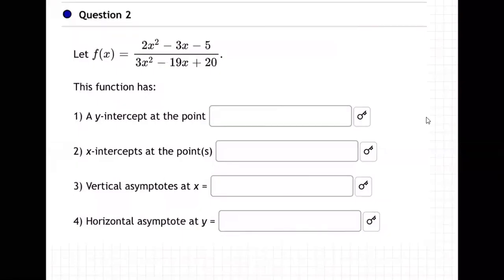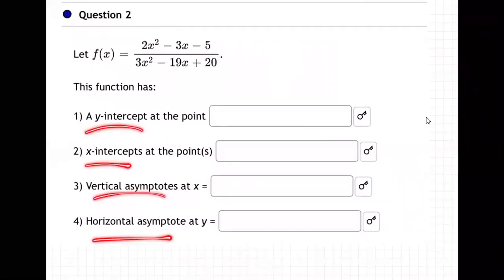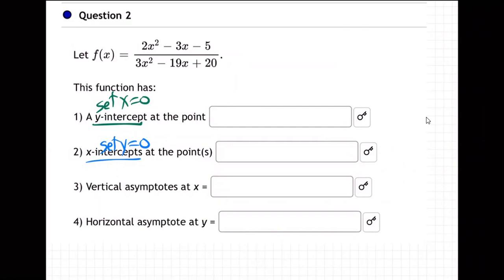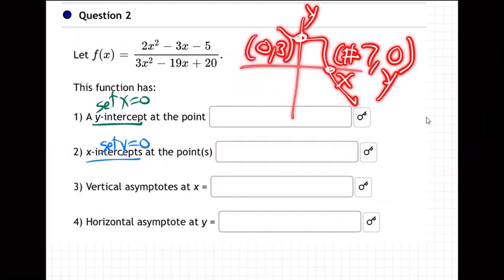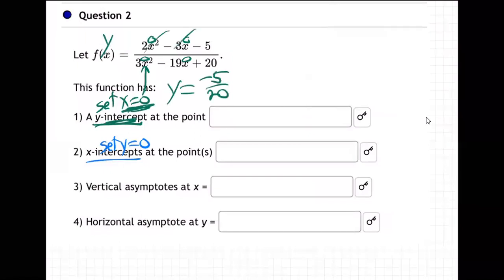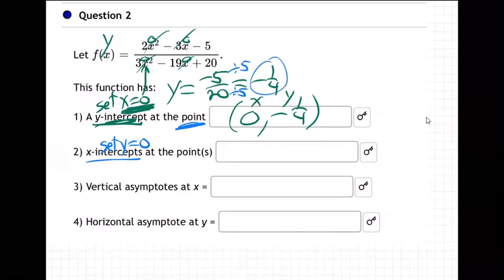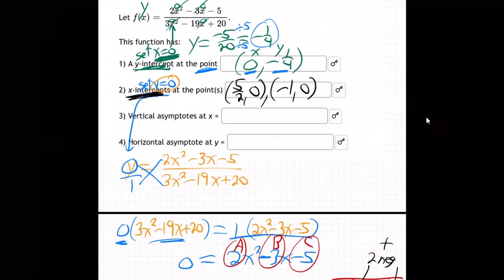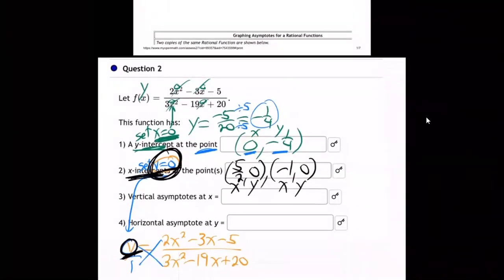m3a-5.6 Lecture HW - 2